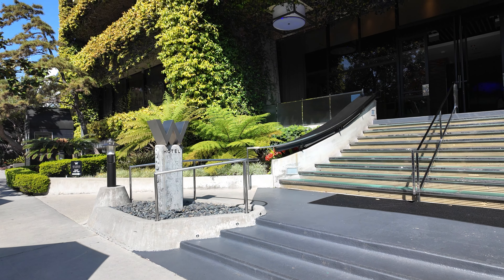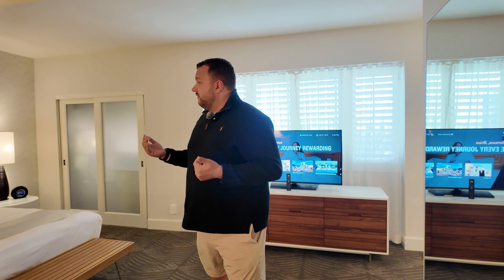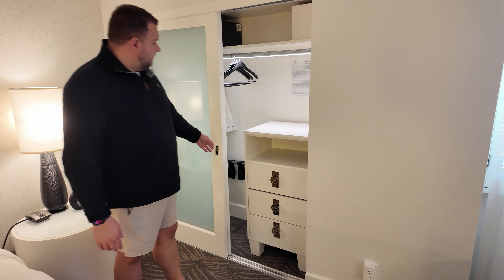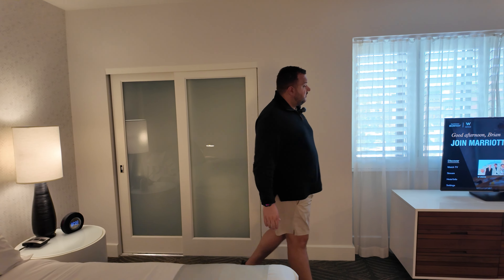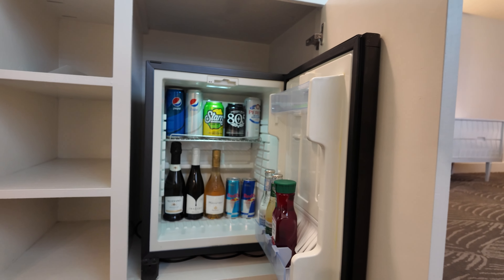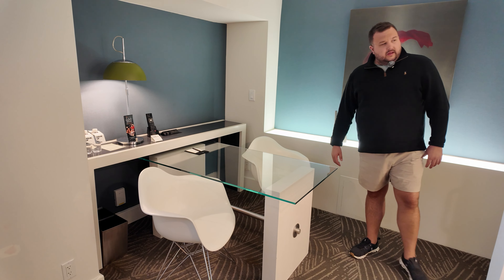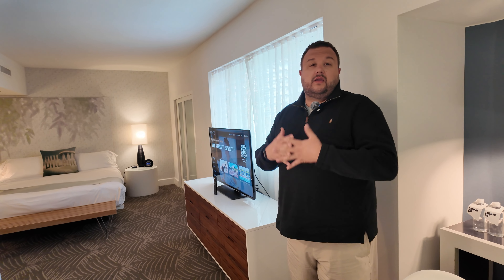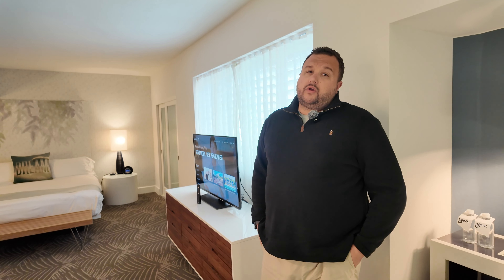W Los Angeles – West Beverly Hills Room and Hotel Tour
Welcome to the W Los Angeles - West Beverly Hills! 🌟 Join us as we show you what they describe as their urban retreat in the heart of Westwood, LA. This hotel is just minutes from Rodeo Drive, Santa Monica beaches, and West LA museums. They also have an STK restaurant inside that's served by the pool as well.

Be sure to check the link below to book your stay here!

The equipment we use:
DJI Pocket 3
iPad Air (4th Gen)
Portable Charger
USB C Micro SD Reader for iPad
Portable Harddrive